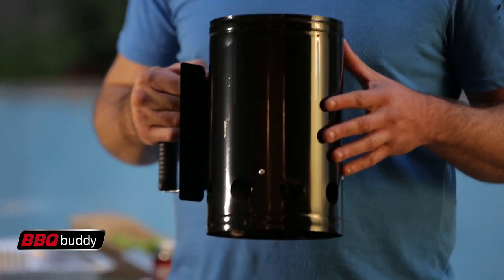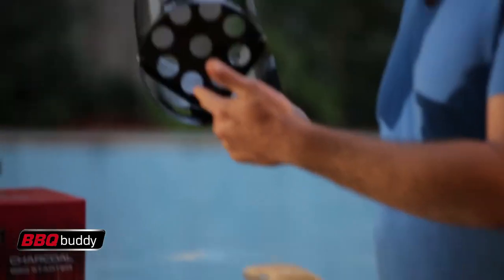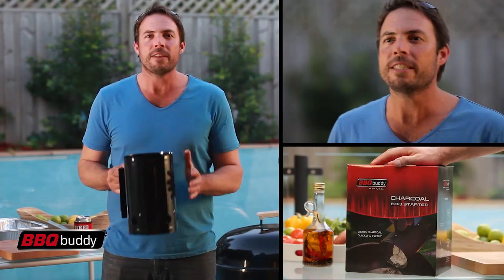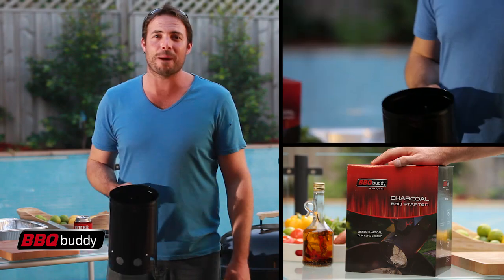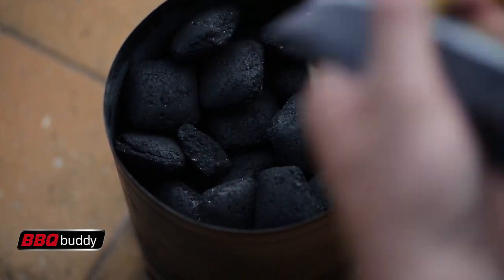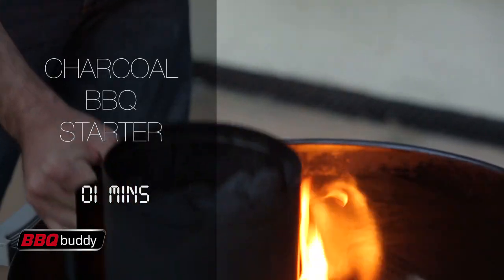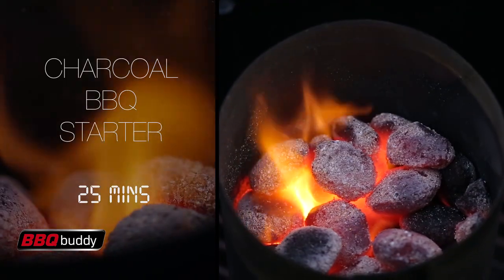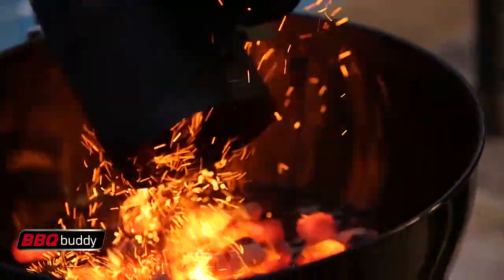Fire up with the charcoal BBQ starter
Guys, it's time to stop nursing those charcoal briquettes and light it up in minutes with the charcoal BBQ starter.

With very little effort you can light your charcoal quickly and evenly so you can get started on your next BBQ feast much sooner.